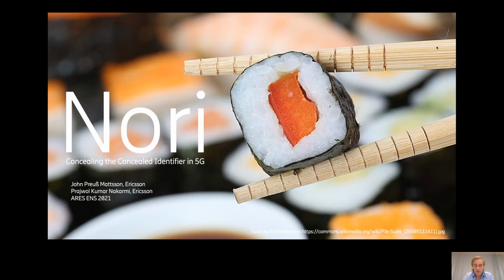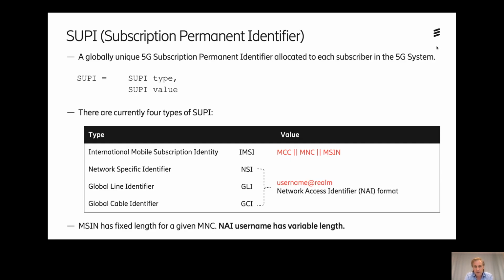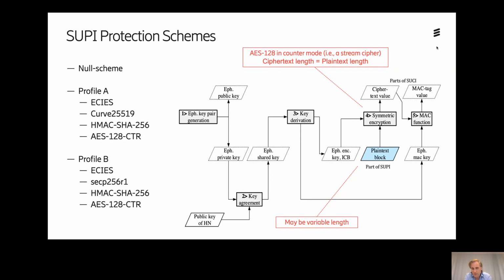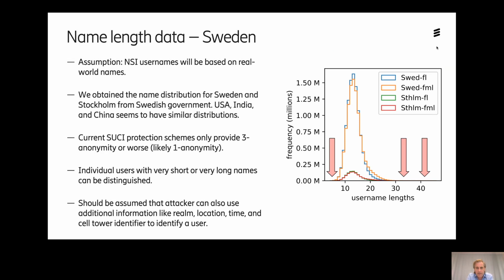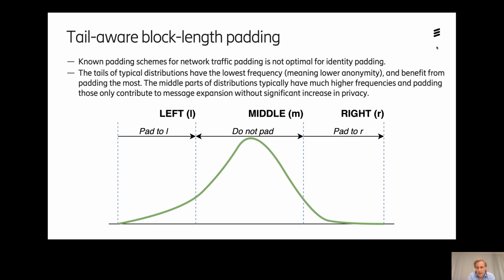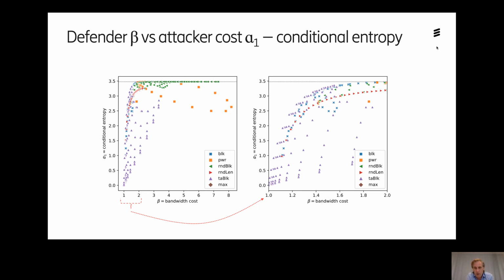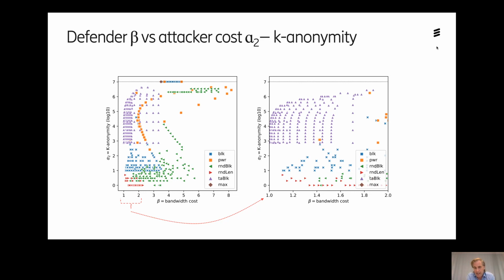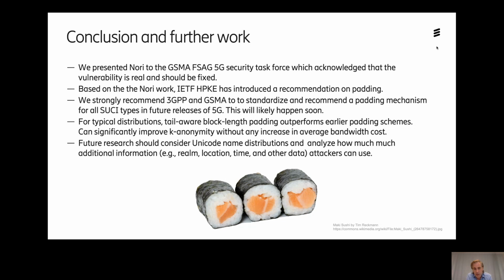ARES 2021 - Nori: Concealing the Concealed Identifier in 5G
Talk of the accepted paper in the Workshop ENS 2021 at the ARES 2021 conference by the authors John Preuß Mattsson, Prajwol Kumar Nakarmi (Ericsson Research, Sweden).